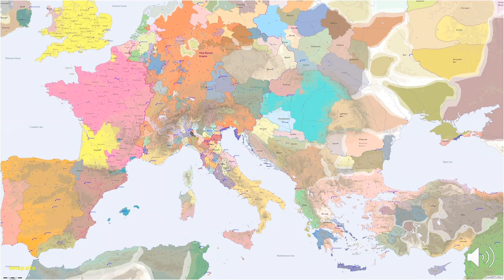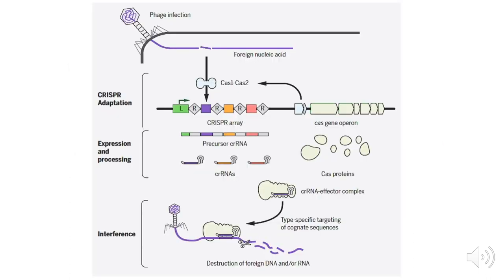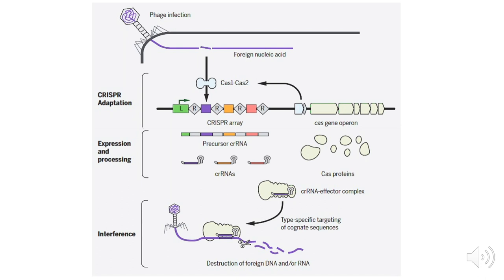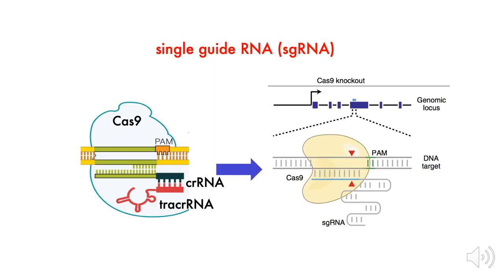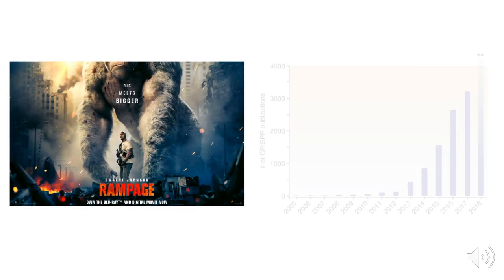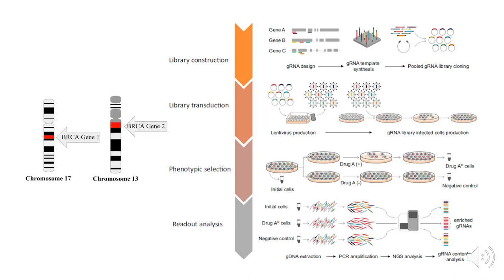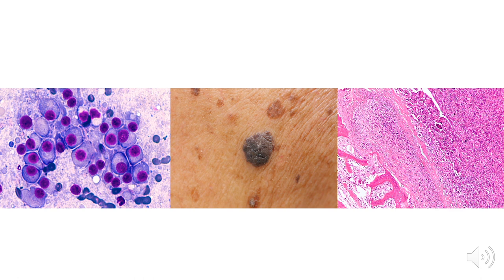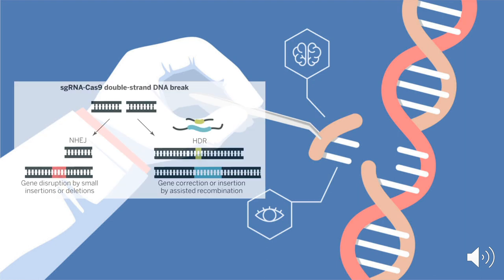CRISPR/Cas9 Genetics Honors Project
Sources used for this video:
1. Mojica, F.J., Juez, G. & Rodríguez-Valera, F. (1993): Transcription at different salinities of Haloferax mediterranei sequences adjacent to partially modified PstI sites, Molecular Microbiology, Vol. 9, Nr. 3, page 613-621.
2. Gasiunas, Giedrius et al. “Cas9-crRNA ribonucleoprotein complex mediates specific DNA cleavage for adaptive immunity in bacteria.” Proceedings of the National Academy of Sciences of the United States of America vol. 109,39 (2012): E2579-86. doi:10.1073/pnas.1208507109
3. Ran, F Ann et al. “Genome engineering using the CRISPR-Cas9 system.” Nature protocols vol. 8,11 (2013): 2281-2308. doi:10.1038/nprot.2013.143
4. Findlay, Gregory M et al. “Accurate classification of BRCA1 variants with saturation genome editing.” Nature vol. 562,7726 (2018): 217-222. doi:10.1038/s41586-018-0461-z
7. Adli, Mazhar. “The CRISPR tool kit for genome editing and beyond.” Nature communications vol. 9,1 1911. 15 May. 2018, doi:10.1038/s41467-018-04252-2